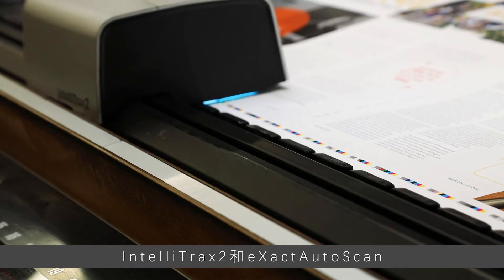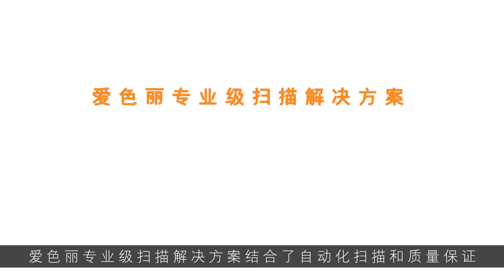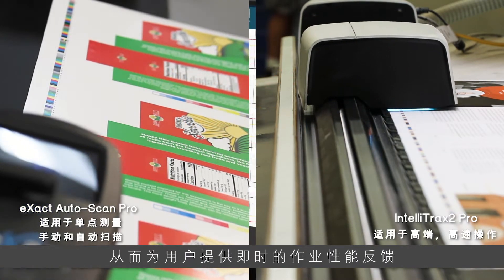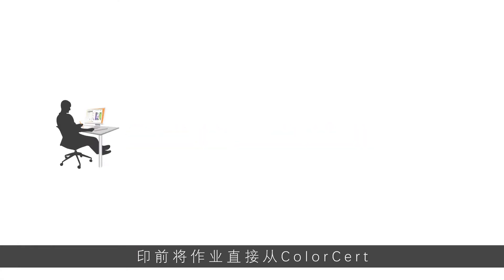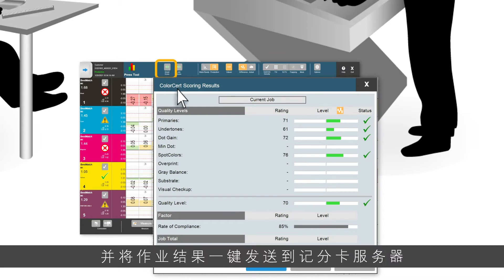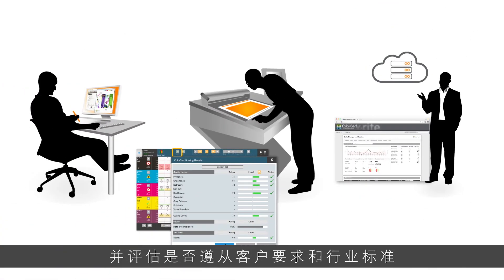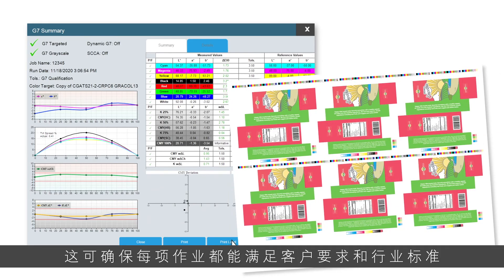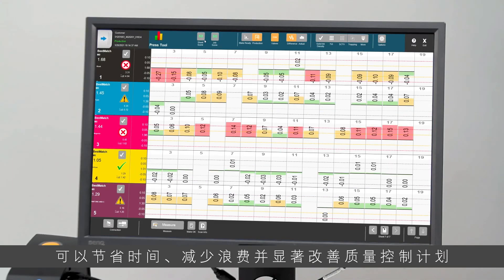IntelliTrax2 Pro和eXact Auto Scan Pro宣傳視頻 CN